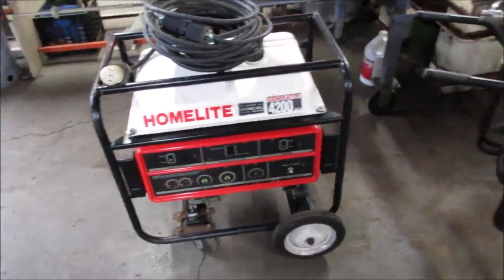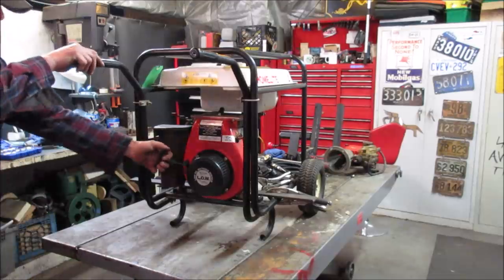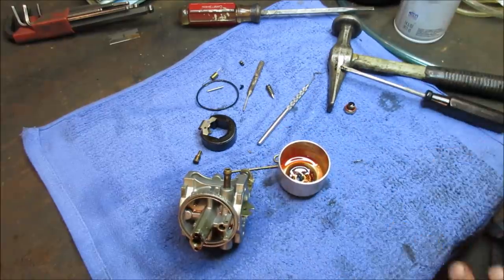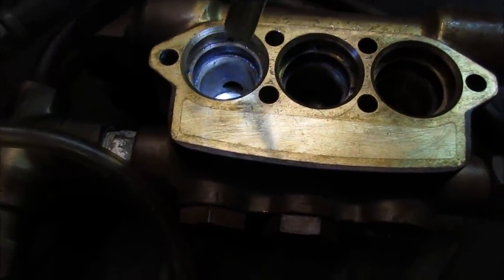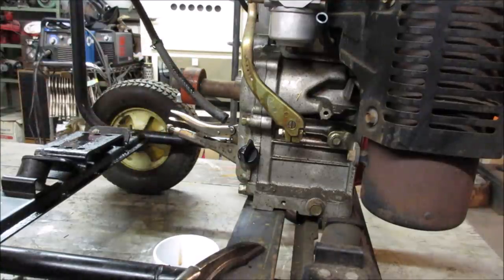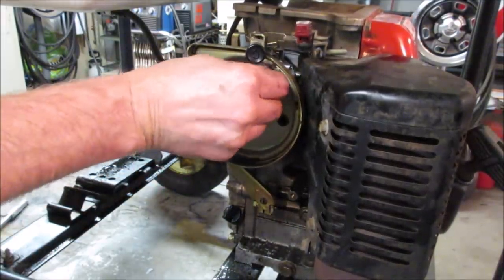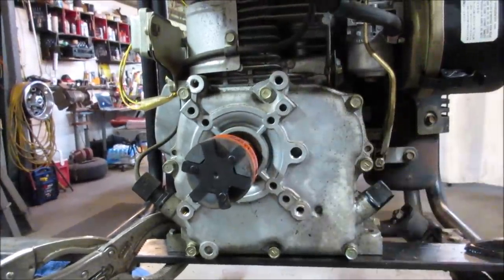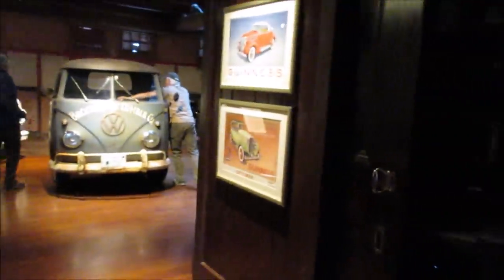Will It Still Work? Free Old Homelite Pressure Washer sitting for 20 years.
A subscriber was cleaning out his shed and had this in the corner, so he gave it to us to see how it would do after putting it away with marvel mystery oil in the fuel system, so lets find our by taking it apart,